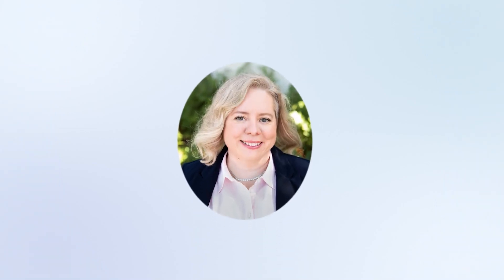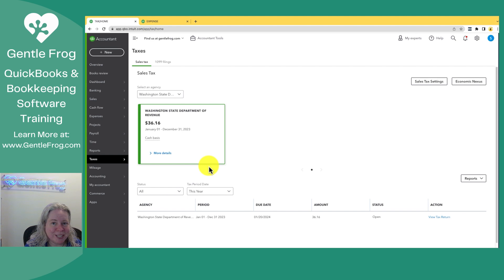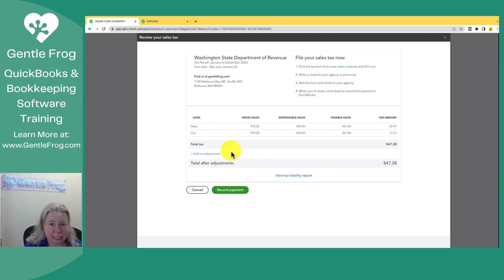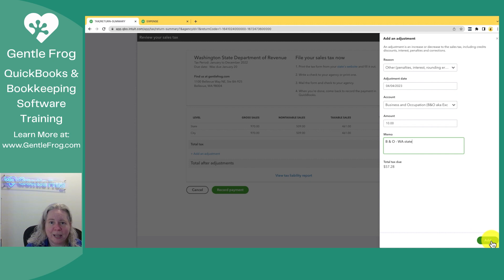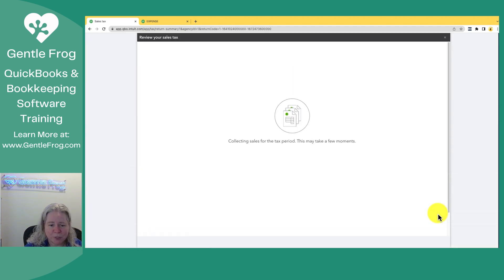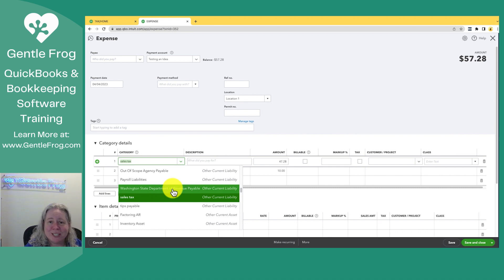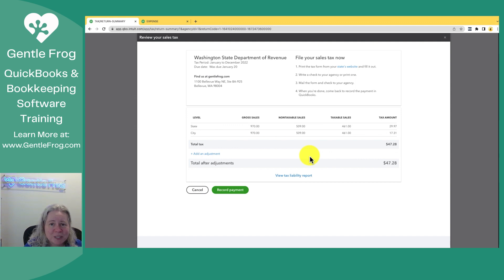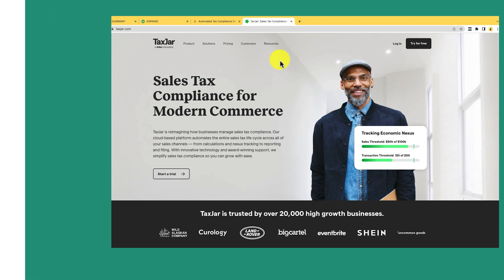How to Record Sales Tax Payments in QuickBooks Online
If you use the Taxes section of QuickBooks Online to track your Sales Tax then you have an easy-to-use way to also track your Sales Tax payments.

In this video, I'll show you how to record your sales tax payments within QuickBooks Online. Including adding an adjustment, if necessary. I'll also show you why you don't want to use an expense and give you some suggestions for helpful sales tax compliance resources.

Timestamps
00:00 - Intro
00:40 - Using Taxes in QuickBooks Online
01:10 - Sales tax liability report
01:30 - Add an adjustment
02:48 - Record payment
03:15 - Reviewing the payment
03:48 - Why you don't want to use an expense
05:16 - Sales tax help suggestions
05:54 - Outro